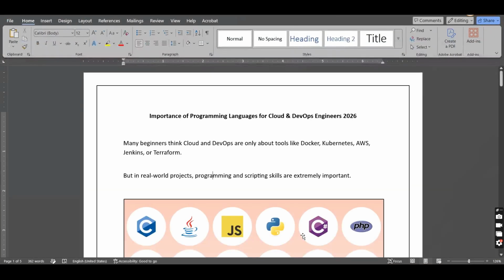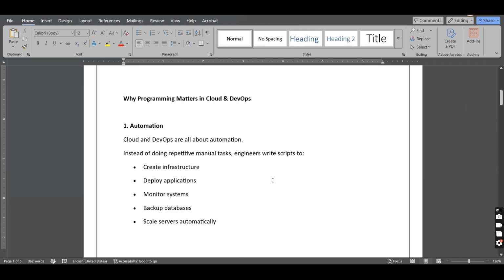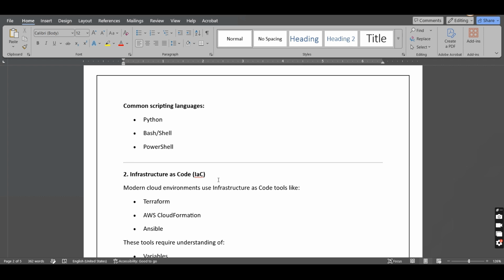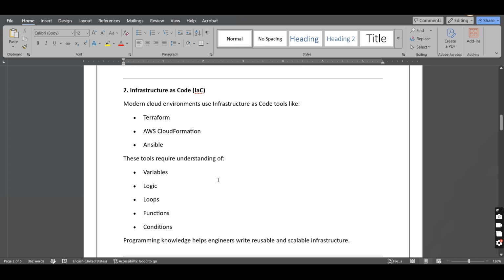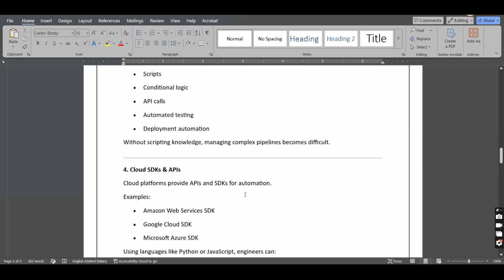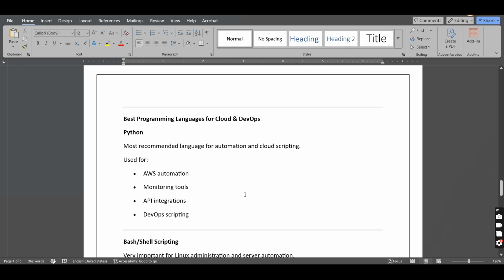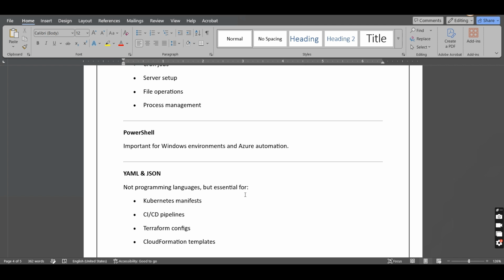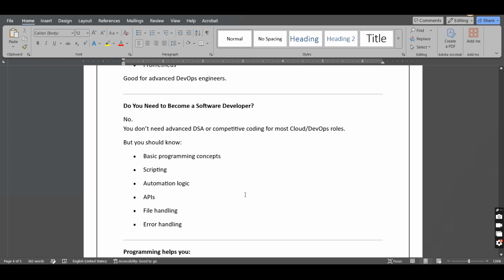Importance of Programming Languages for Cloud & DevOps Engineers in 2026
🚀 Importance of Programming Languages for Cloud & DevOps Engineers

Many people think Cloud and DevOps are only about tools like AWS, Docker, Kubernetes, Jenkins, or Terraform. But in reality, programming and scripting skills are one of the biggest advantages for any engineer in this field.

In this video, I explained:
✅ Why programming is important in Cloud & DevOps
✅ Automation using Python & Shell scripting
✅ Infrastructure as Code (IaC) concepts
✅ CI/CD pipeline scripting
✅ Cloud APIs & SDK automation
✅ Troubleshooting and debugging benefits
✅ Best languages for DevOps Engineers
✅ Do you really need coding for DevOps?

📌 Languages Covered:
• Python
• Bash/Shell
• PowerShell
• YAML & JSON
• Golang

Whether you are a beginner or already working in Cloud/DevOps, this video will help you understand how programming can make you a better automation engineer.

🎯 Learn Cloud & DevOps in a simple and practical way.